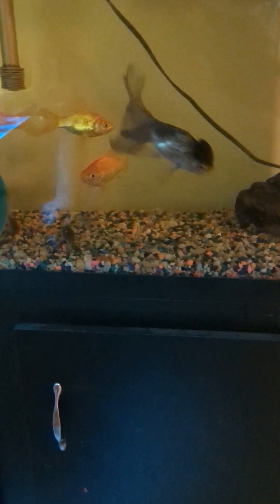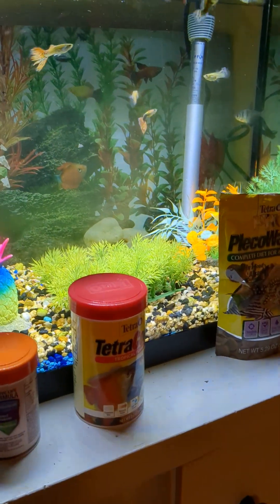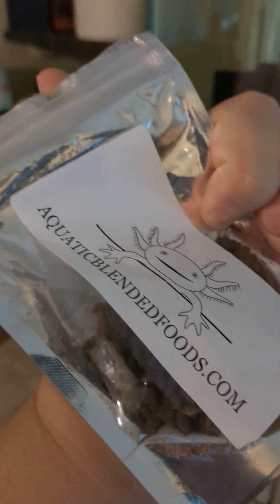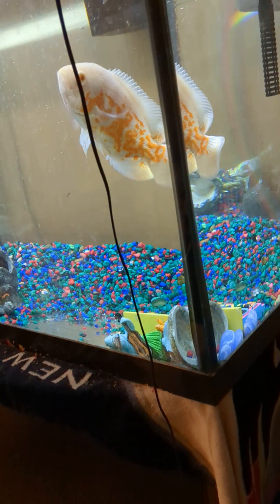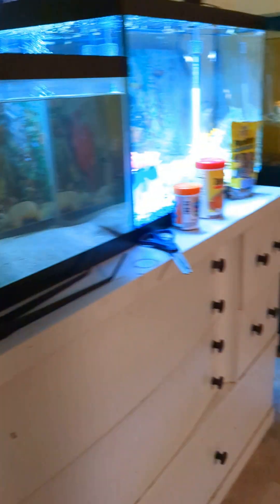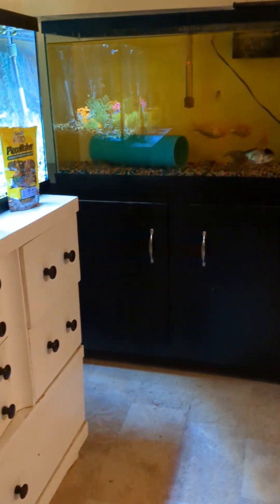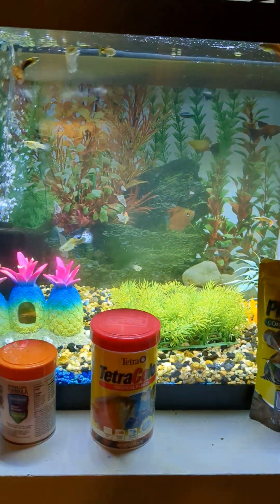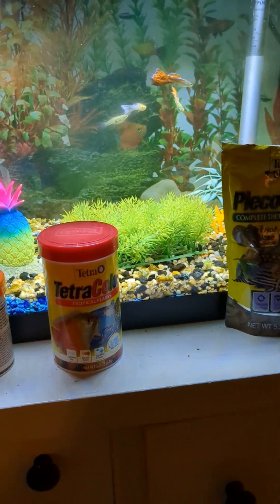update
update on the fish /fish room